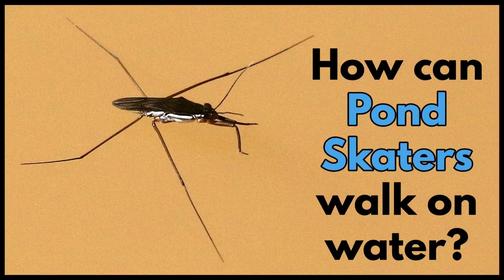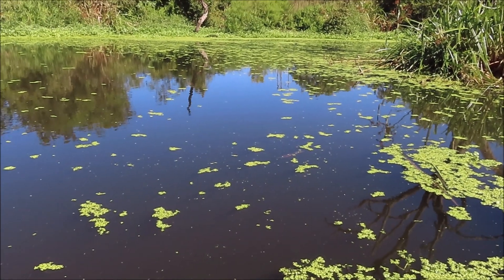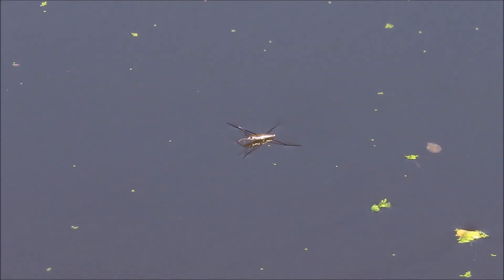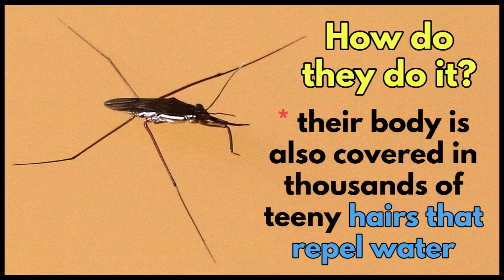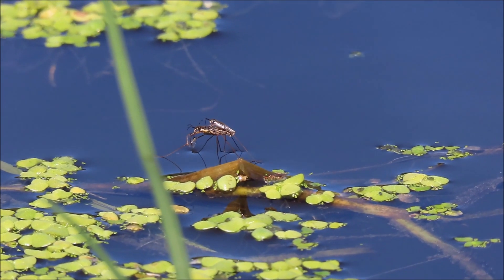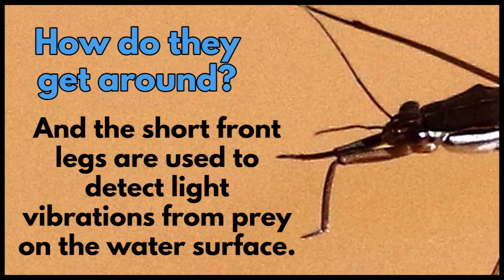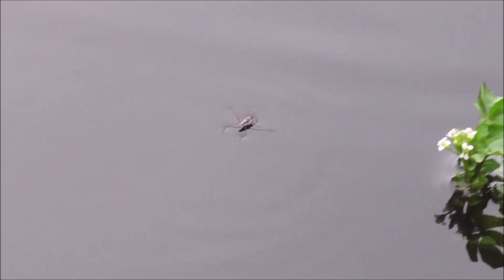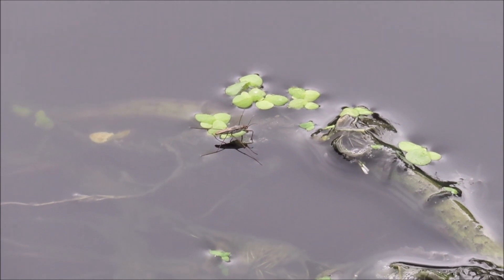HOW DO POND SKATERS WALK ON WATER? (Family Gerridae)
There are several factors that ensure that Pond Skaters don't sink under the surface of the water. This video shows how it is possible to walk on water.